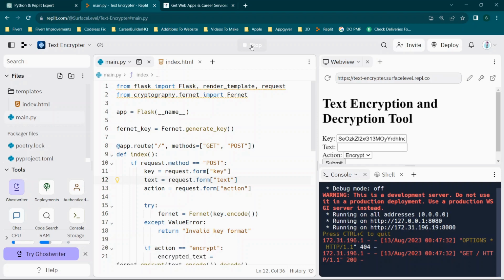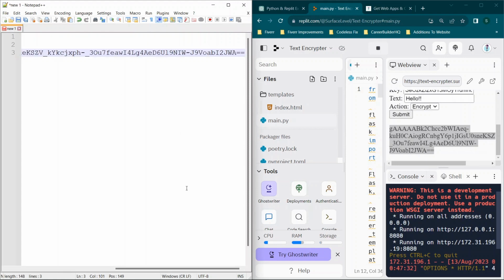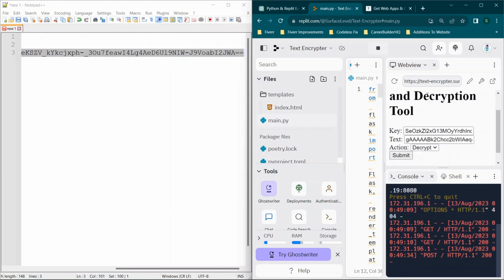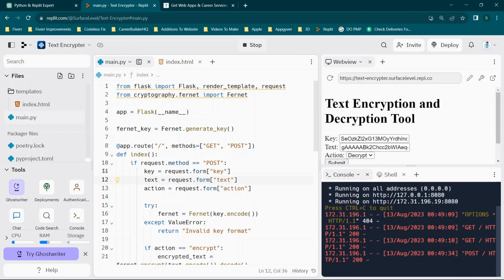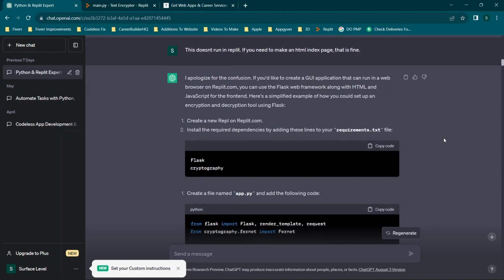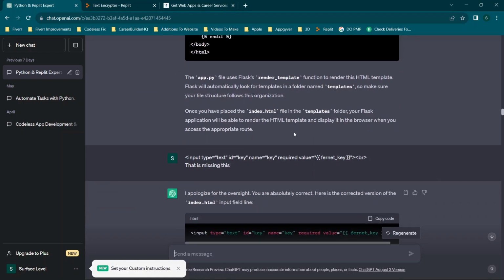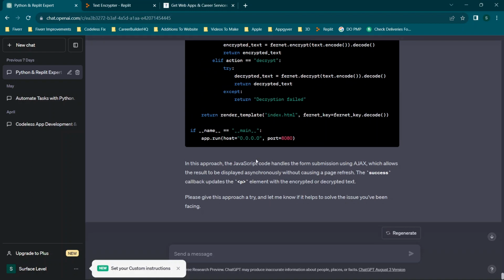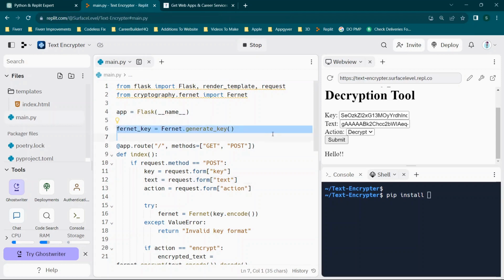Use AI To Build A Text Encryption Tool With Python?!?!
In this video I will walk you through how to use AI (ChatGPT) to build a text encryption and decryption tool. Use responsibly please.